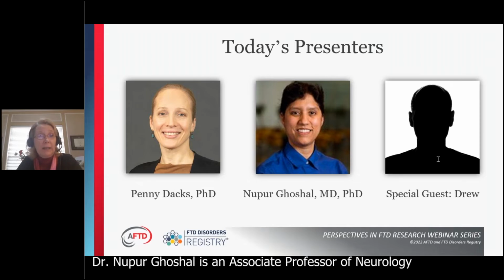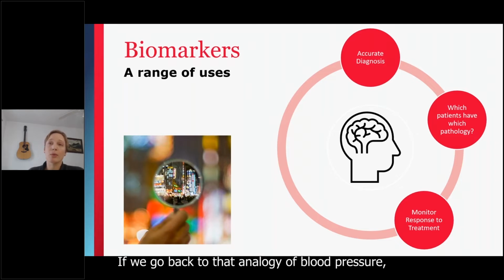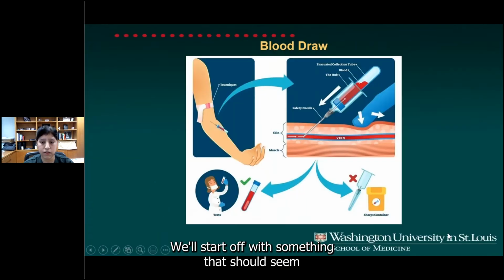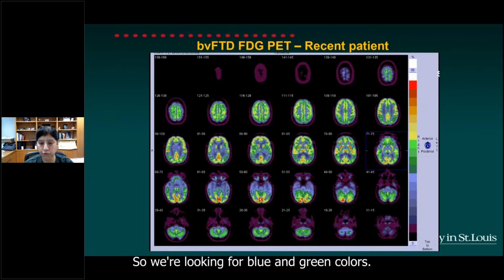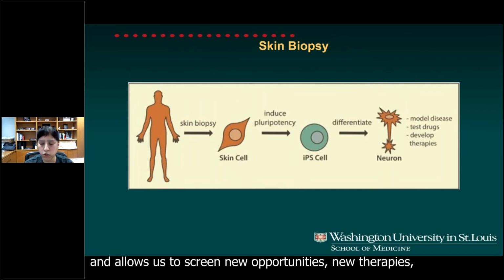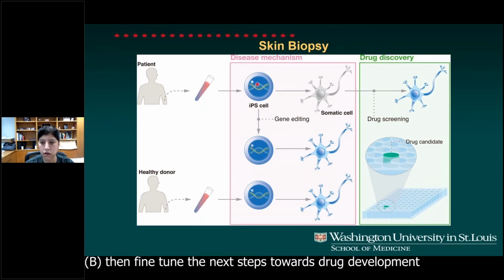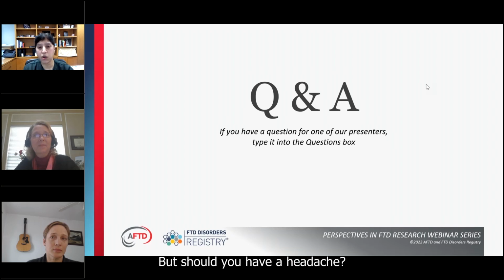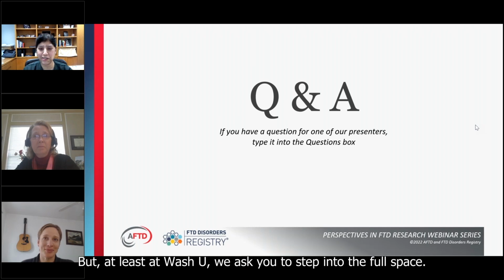FTD Biology and Testing: Why Do You Need My Samples? - cc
This webinar features experts who will tell you everything you need to know about these procedures: what they are, why they are important, and what to expect when undergoing them yourself. It is part of the Perspectives in FTD Research Webinar Series that is co-hosted by The Association for Frontotemporal Degeneration and the FTD Disorders Registry,

AFTD Senior Director of Scientific Initiatives Penny Dacks, Ph.D., will explain the concept of biomarkers – biological measurements that show specific disease processes in the body. The discovery of a biomarker for FTD could potentially improve the accuracy of FTD diagnoses and help develop life-saving treatments.

Then, Nupur Ghoshal, MD, Ph.D., of Washington University in St. Louis, will introduce some of the procedures involved in research – including blood draws, neuroimaging, skin biopsies, and lumbar punctures – and explain what you need to know before undergoing any such procedures, as well as how they contribute to FTD research.

During this hour, you can expect to:
  1) Learn what biomarkers are and why they are needed to improve diagnosis and treatment for FTD.
   2) Become familiar with procedures that are often used in FTD research, including how they are done, what the risks are, and why they are so important to lead us into a future free of FTD.
   3) Gain a sense of what it is like to experience these procedures.